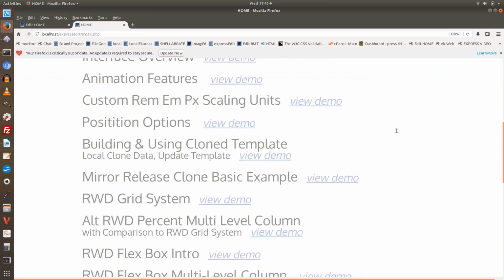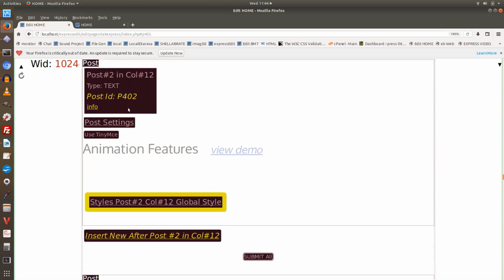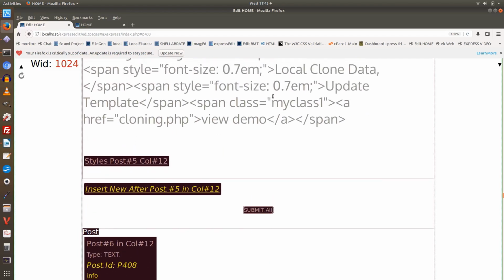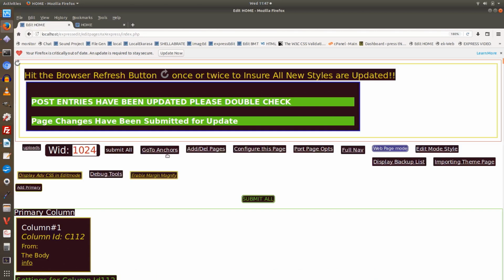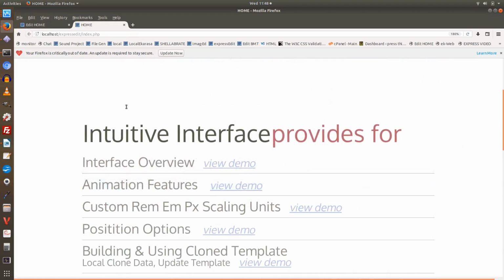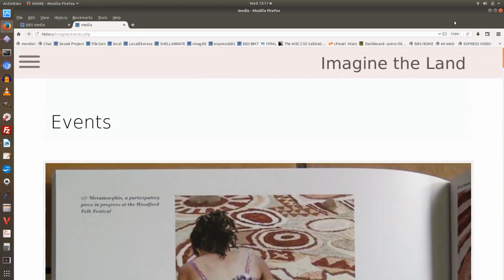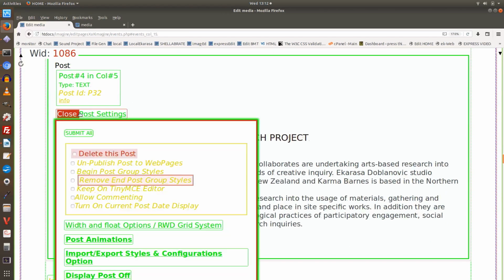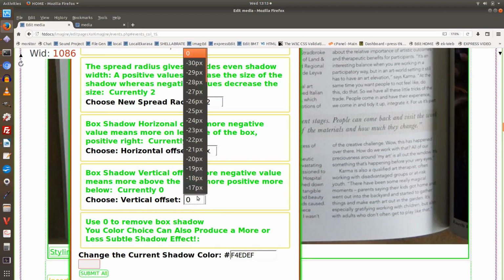ExpressEdit Global & Group Styling Demo